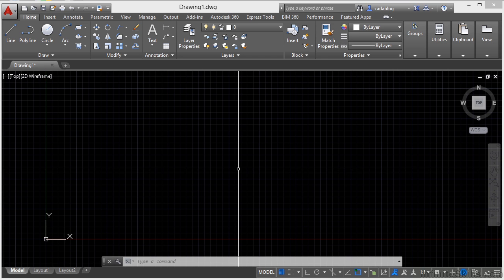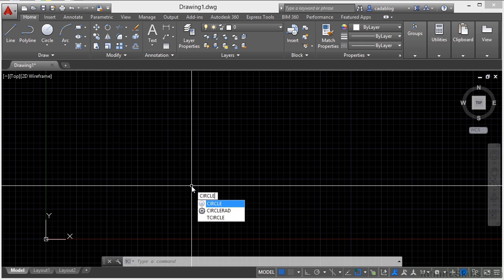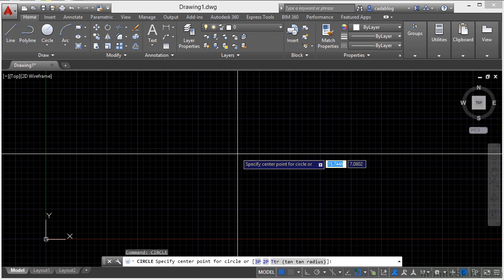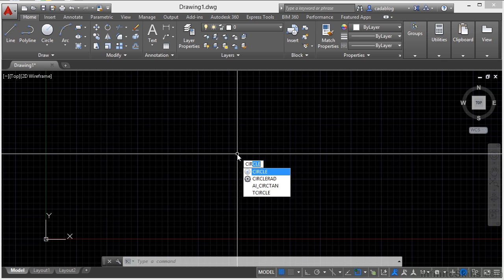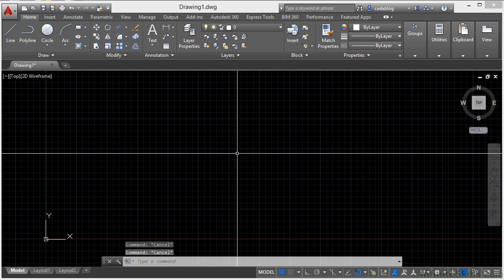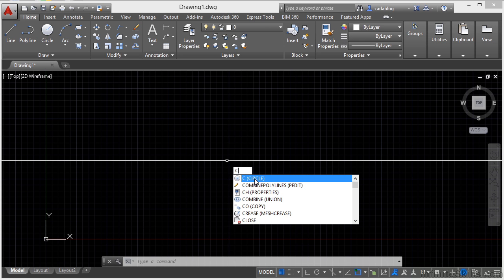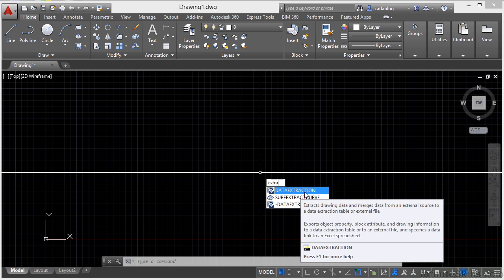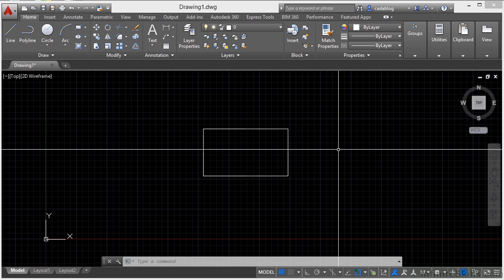Autodesk AutoCAD 2015 Tutorial | Taking Advantage Of The Command Line, Dynamic Input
Want all of our free Autodesk training videos? Visit our Learning Library, which features all of our training courses and tutorials

More details on this Autodesk AutoCAD 2015 training can be seen This clip is one example from the complete course. For more free Autodesk tutorials please visit our main website. YouTube